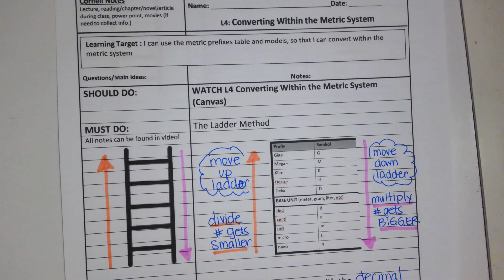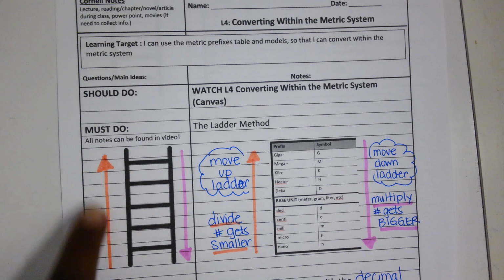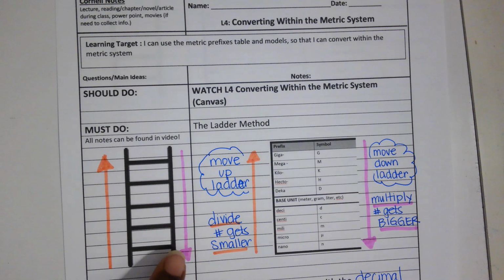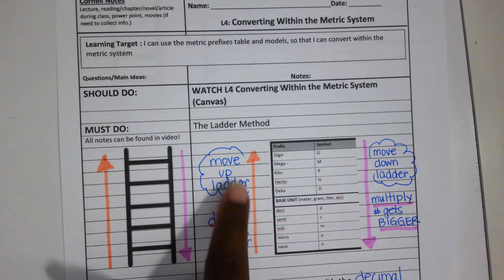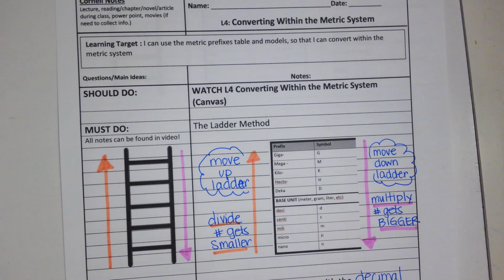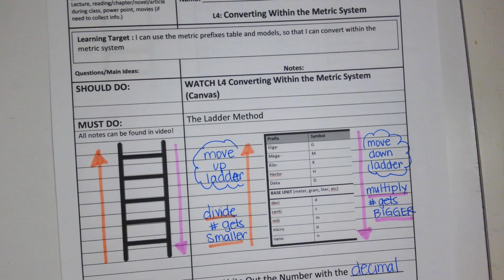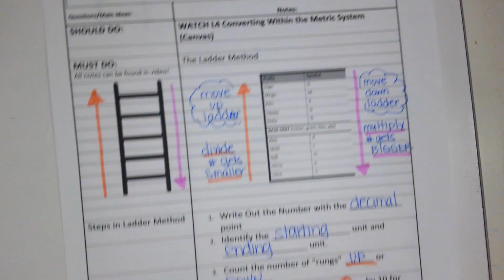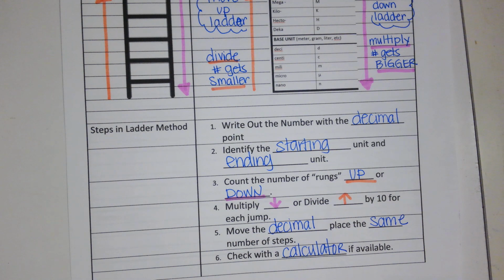L4 Converting Metric Part 1